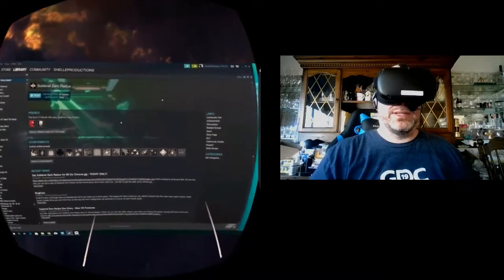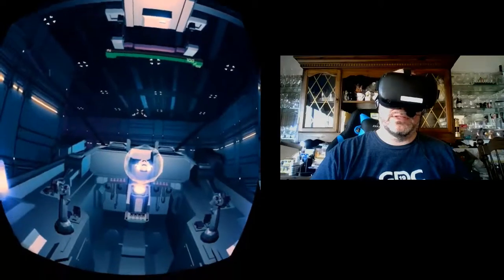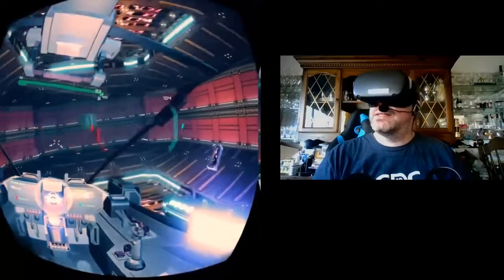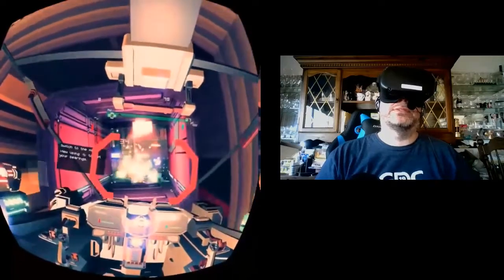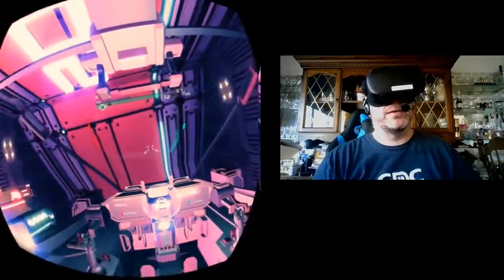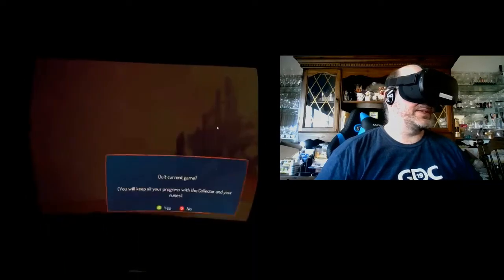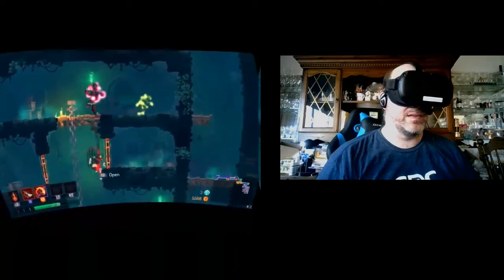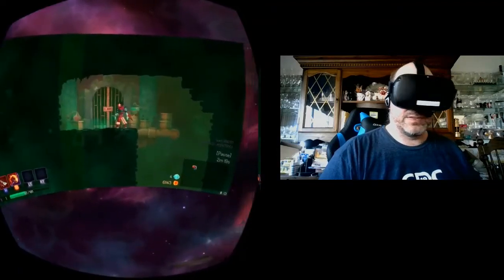Virtual Desktop on Oculus Quest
Oculus Quest hardware and Virtual Desktop software provided for this video by Oculus Gaming.